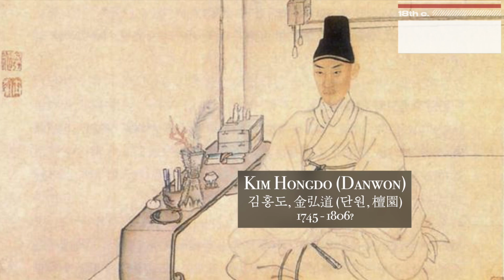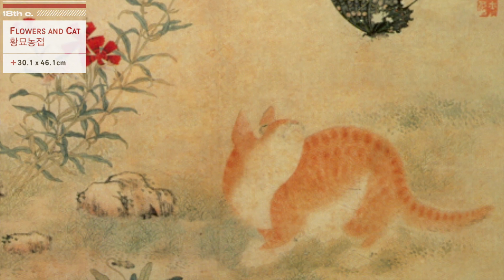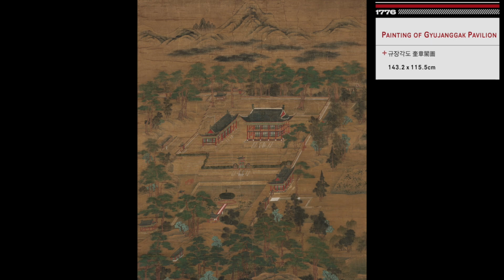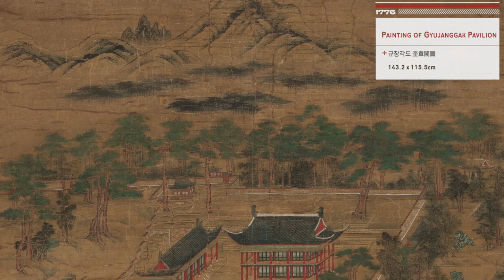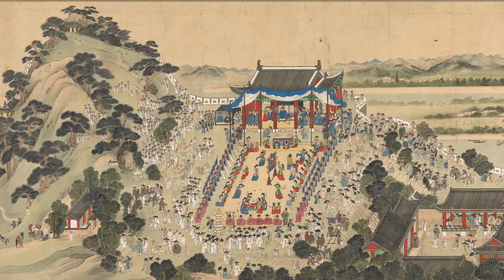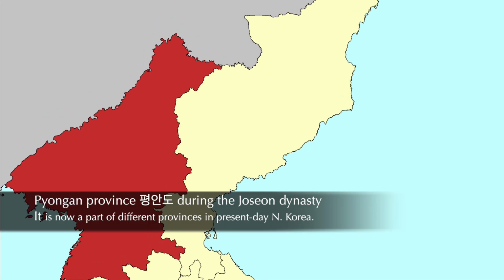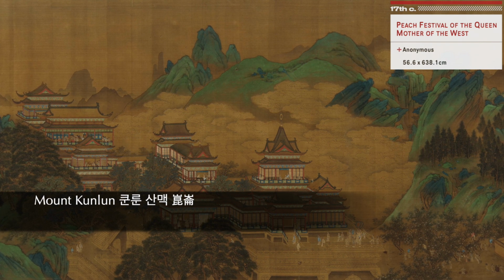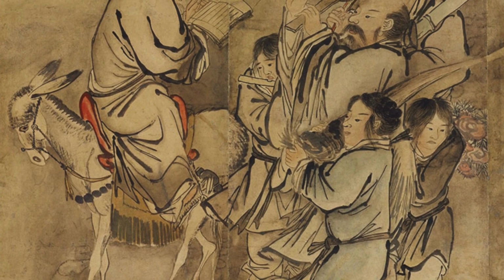Kim Hongdo: Painting Everyday Life in Joseon Korea (김홍도) (Korean History)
Kim Hongdo (김홍도, 金弘道), also known as Danwon (단원, 檀園), was a painter from the Korean Joseon dynasty. He was a key figure of the new trend of painting emerging at this time. He painted landscapes, flowers and birds as well as Buddhist paintings. But what he's mostly remembered nowadays is for his depiction of the everyday life of ordinary people during the Joseon dynasty. It's also the main reason I am interested in his life and artwork.

Kim Hongdo entered the official painters bureau of the Joseon court at the age of 21. He was tasked to paint scenes of court events and of King Yeongjo (조선 영조, 朝鮮英祖) as well as his grandson, future King Jeongjo (조선 정조, 朝鮮正祖). I will talk about his life and achievements.

Kim Hongdo painted well over 700 pieces. His style was from the Southern School of painting (남종화,南宗畵) but he also developed his own style.

I will take a look at some his paintings including: Painting of Gyujanggak Pavilion (규장각도 奎章閣圖), Banquet Hosted by the Governor of Pyeongan Province (전 김홍도 필 평안감사향연도 傳 金弘道 筆 平安監司饗宴圖), The 19 Taoist Immortals (김홍도 필 군선도 병풍, 金弘道 筆 群仙圖 屛風) and of course Danwon’s Folklore Picture Book (단원풍속도첩, 檀園風俗圖帖) an album of 25 genre paintings depicting the everyday life of ordinary people.

🎬 Recommended viewings:
Painter of the Wind (2008) 바람의 화원, SBS, 20 ep. Starring: Moon Geun-young, Park Shin-yang, Ryu Seung-ryong, Bae Soo-bin. It's mainly about the painter Shin Yun-bok, aka Hyewon, who meets Danwon and becomes his disciple. It takes artistic licence by saying that Hyewon was a woman disguised as a man.
*Other figures and topics explored in this video:
sangmin 상민, Gang Se-hwang 강세황, 姜世晃, Jinkyungsansu 진경산수, 眞景山水, Jangwonseo 장원서 (掌苑署), Danwondo 단원도 檀園圖, Northern School of painting 북종화 北宗画
A village school 서당, 書堂, Plowing a rice field 논갈이, 耕畓, Shooting an arrow 활쏘기, 射弓, Korean traditional wrestling 씨름, 相撲, Peddling 행상, 行商, A dancing boy 무동, 舞童, Roof tiling 기와이기, 葺瓦, A blacksmith’s workshop 대장간, Going out for a picnic 노상과안, Alms gathering 점괘, 占卦, Two boats 나룻배, A tavern 주막, 酒幕, A gonu game 고누놀이, A wash place 빨래터, 漂母, A well 우물가, 井邊, Shredding Tobacco Leaves 담배썰기, Rice Treshing 벼타작, 打作, Appreciating a painting 그림감상, Weaving 길쌈, 織造, Shoeing a horse 편자박기, 蹄鐵, Fishing 고기잡이, 漁場, On the way to the wedding 신행, 新行, Lunch time 점심, On the way to a market 장터길